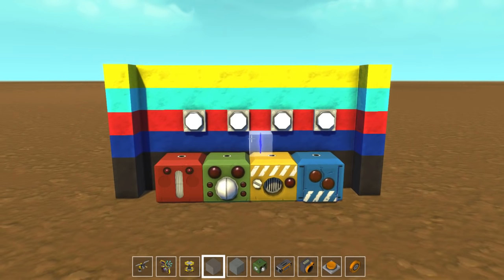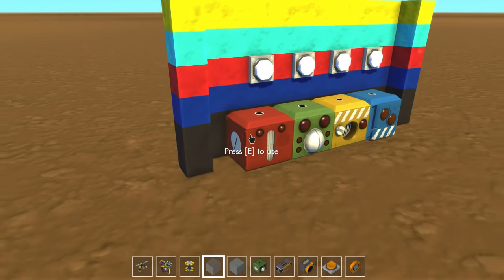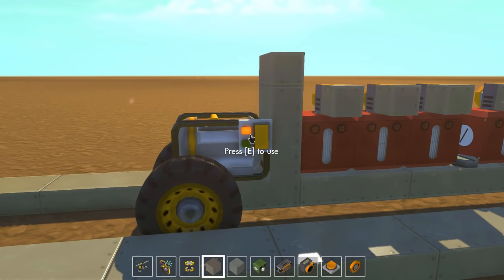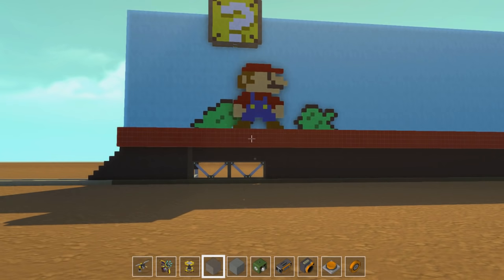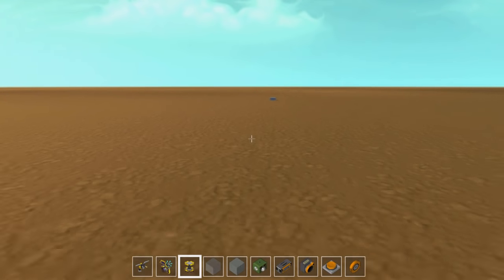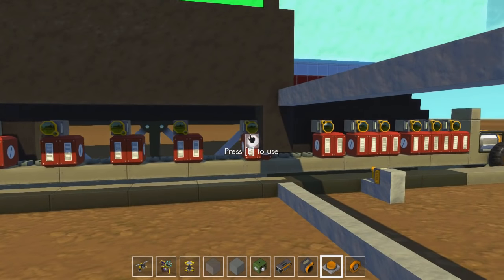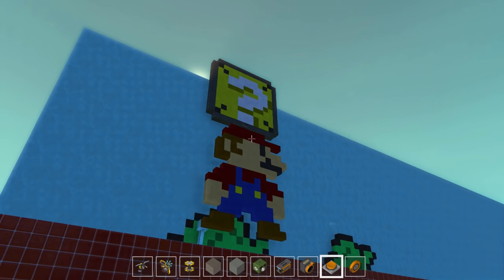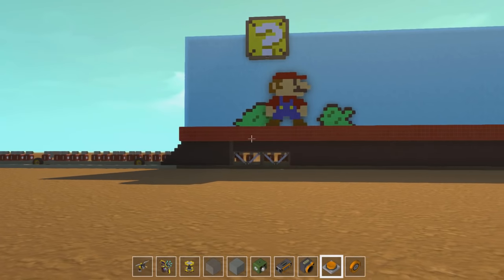MARIO THEME SONG - Scrap Mechanic Music Update (0.1.24) Gameplay / Let's play and Build! - Ep 12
Mario Theme Song in the new Scrap Mechanic Beta Music Update (version 0.1.24). This is a shortened version and is not completely accurate as a lot of the note work I was following was not completely correct or finished. I used a lot of my own hearing to figure out some of the parts but couldn't figure out how to transition it correctly between the ToteBot Heads and sections of music.

Join me, SpyCakes, as I build and create funky, funny and weird contraptions within Scrap Mechanic Alpha!

In this lets build, gameplay and or lets play, we fool around with the paint tool and build an amazing camper that transforms and includes a working hitch!

If you want to see me build more contraptions, vehicles and or houses and etc, make sure to let me know in the comments as I'm always willing to try and design new things to provide great content for my viewers and you!

Support SpyCakes!

Scrap Mechanic features:

    • Within creative you are free to build whatever you want! Build wacky or insanely complex machines and vehicles or just fool around with friends!
    • Use easy to use mechanics to make your machines complex! Folding out arms, doors, lifts, forklifts and many more unlimited possibilities!
    • Choose your gender!

During the recording of this video, the game is in pre-alpha stages of development! Except there to be
a lack of content, bugs and etc! It will get better in time (I hope!).